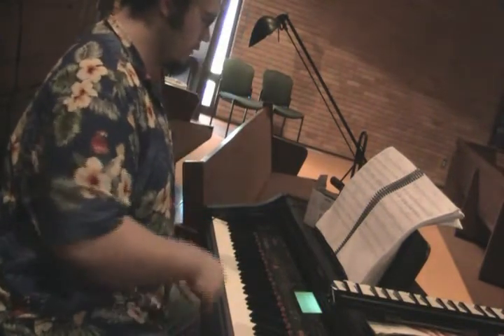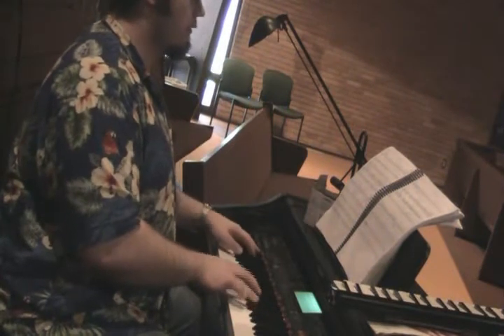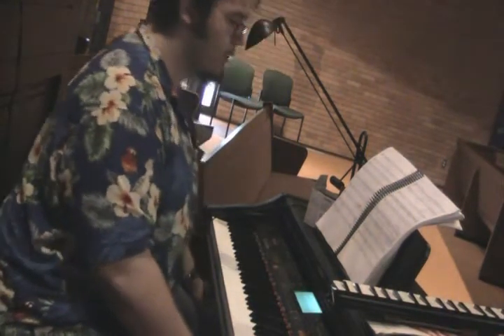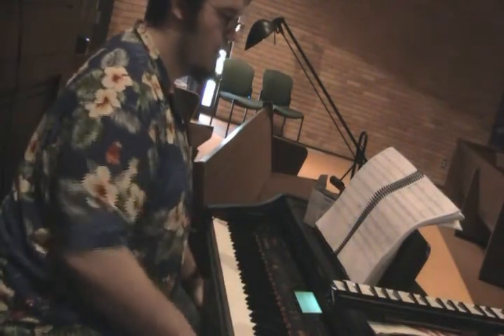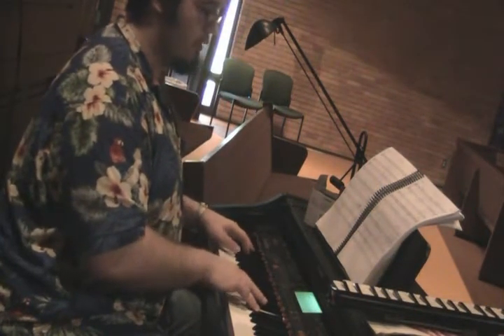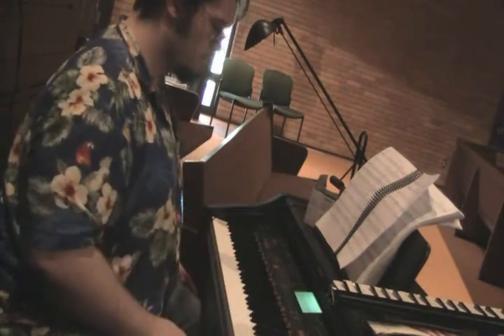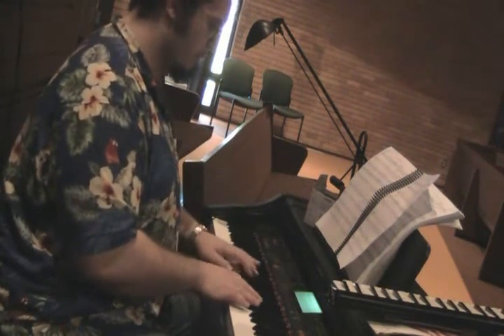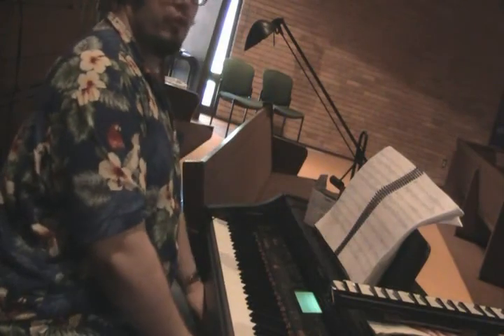Welcome To the 60s Part Practice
Music director Adam Patrick Moore provides some part practice for the number "Welcome To the 60s".